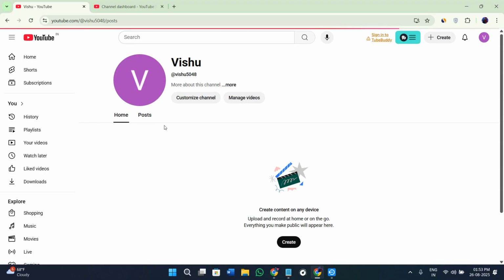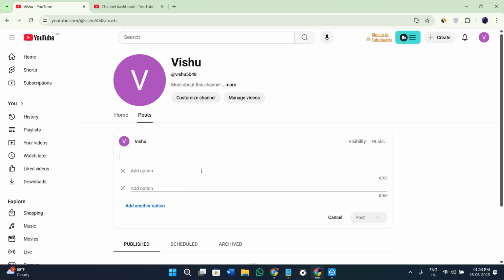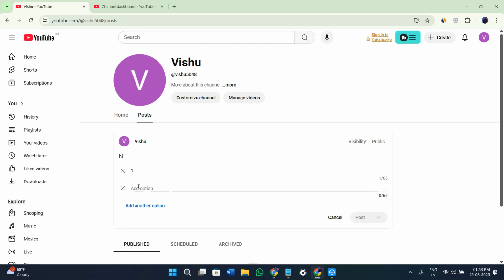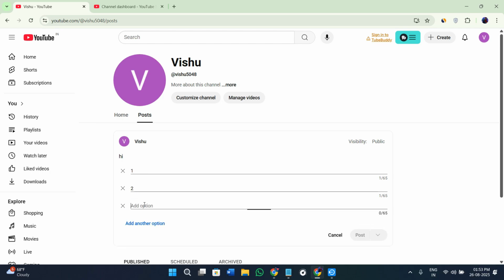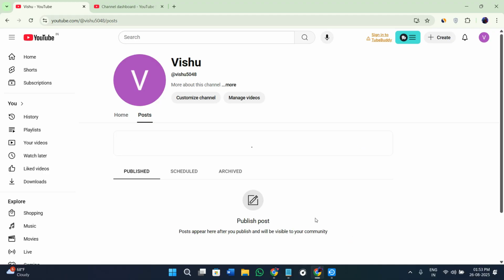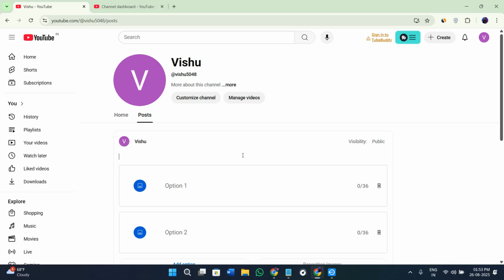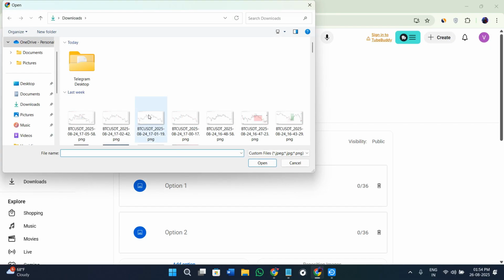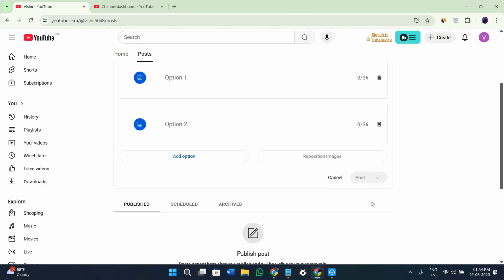How to Create a Poll on YouTube 2025 (Step by Step)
Learn how to create a poll on YouTube in 2025 with this step-by-step tutorial. Polls are a great way to interact with your audience, gather feedback, and increase engagement on your channel.

This guide shows you how to set up a poll, customize your options, and share it with viewers in just a few simple steps. Perfect for creators who want to make their content more interactive.